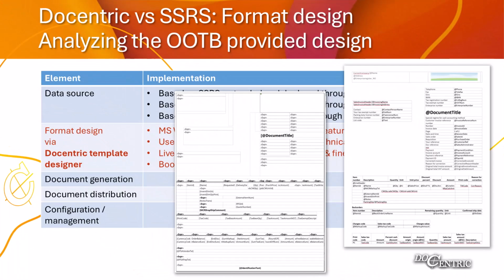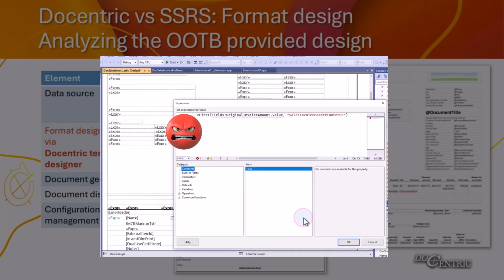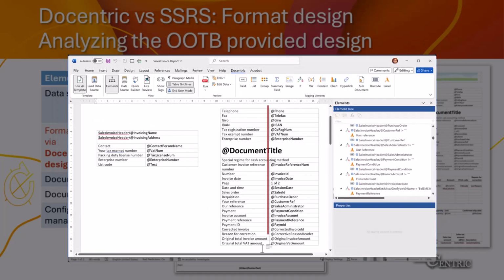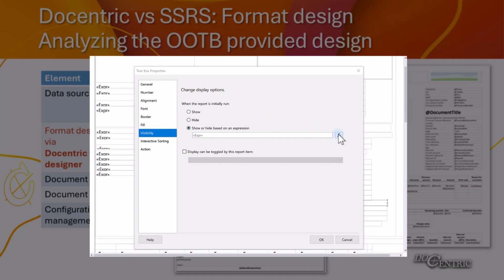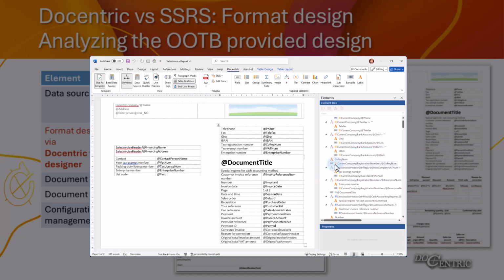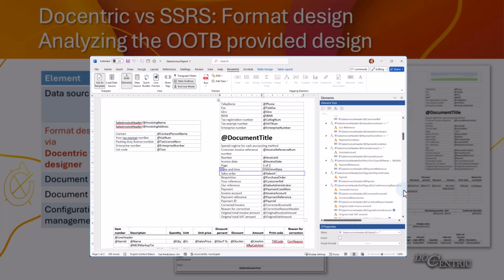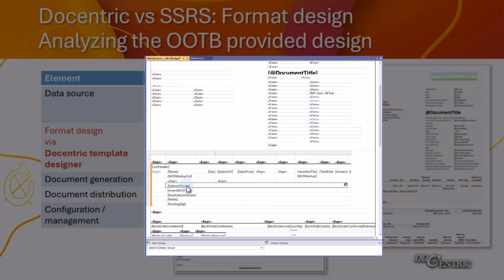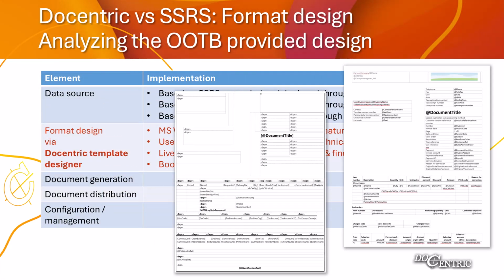5.3a D365FO​ Reporting​ - Docentric vs. SSRS: Format design, Analyze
This video compares how SSRS and Docentric handle the analysis of existing report designs. You’ll see why Docentric’s MS Word–based template designer provides incomparably higher visibility and usability. Instead of digging through complex expressions and hidden conditions in SSRS designer, you can instantly identify data bindings, conditional visibility, and layout logic, all within a familiar Word environment.

By putting report design control into the hands of functional consultants and business users, Docentric simplifies the process, reduces development overhead, and speeds up delivery times.

All articles in the "All Your D365FO Reporting Options in One Place" series:

D365FO report data source, Docentric data provider, Electronic Reporting, SSRS extension, data preparation, configuration-based reports, D365FO reporting flexibility.